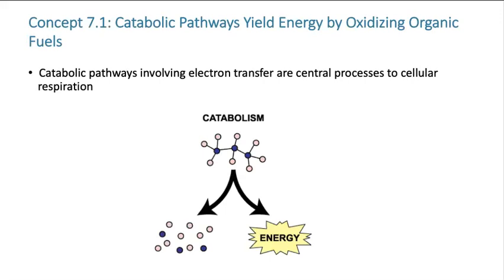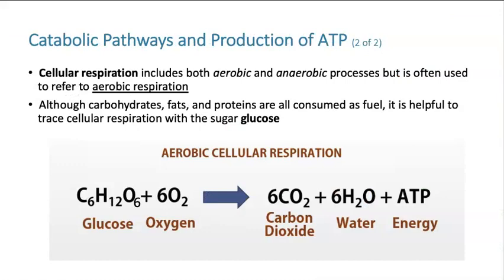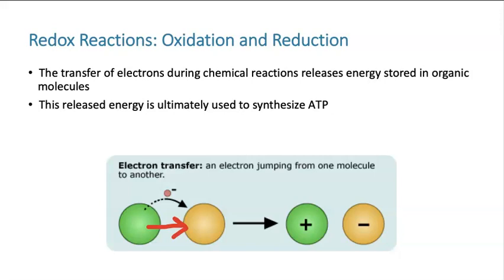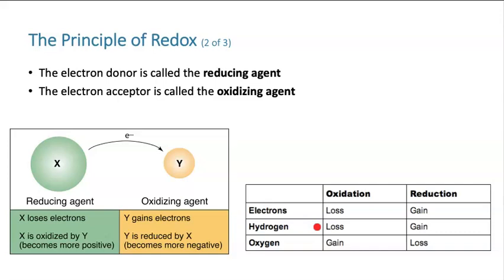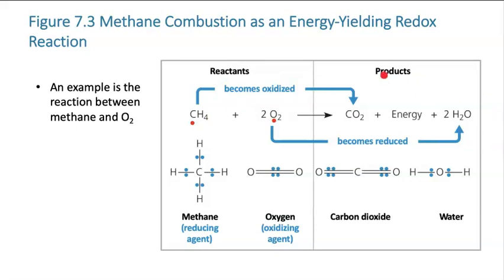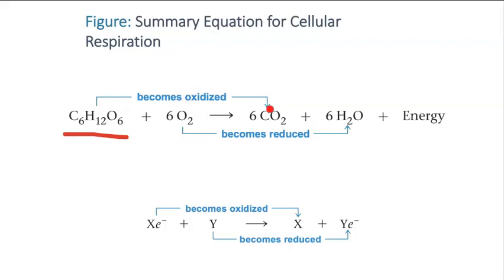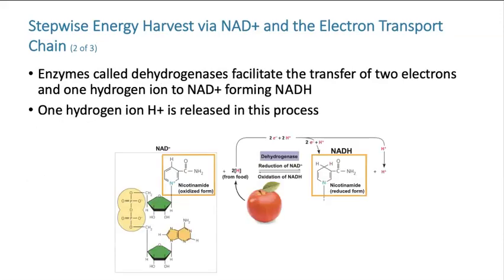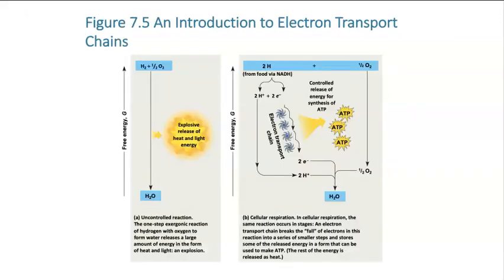101 Ch 7 part 1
Introduction to cellular respiration